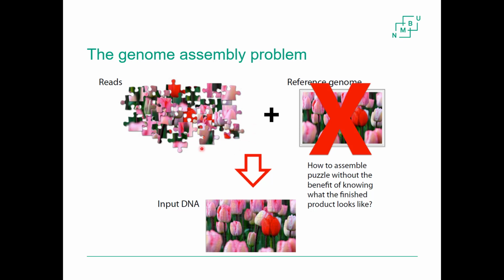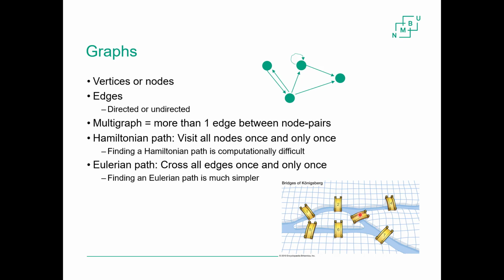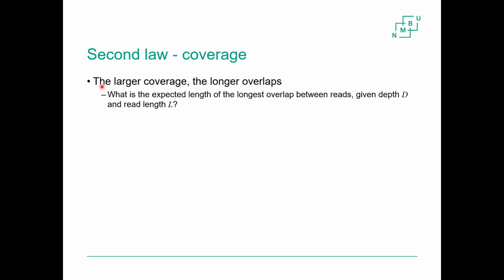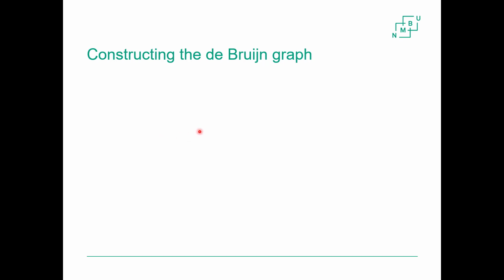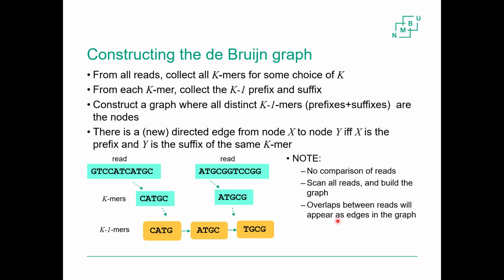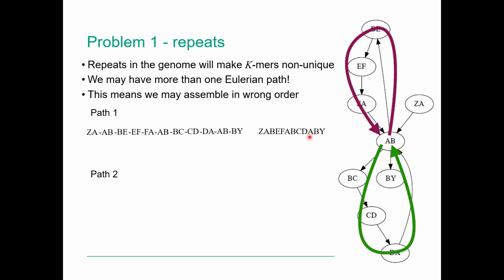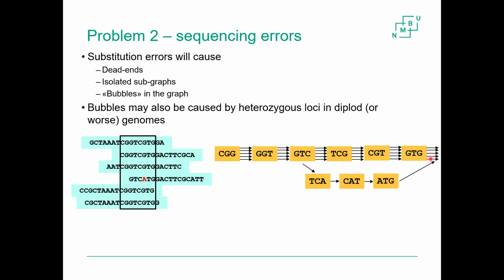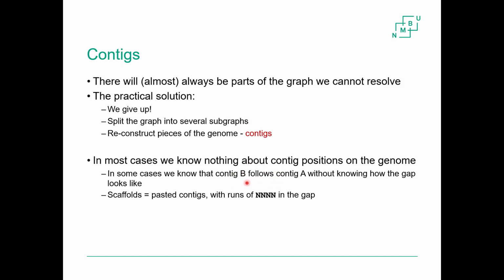Module4_deBruijn_graph